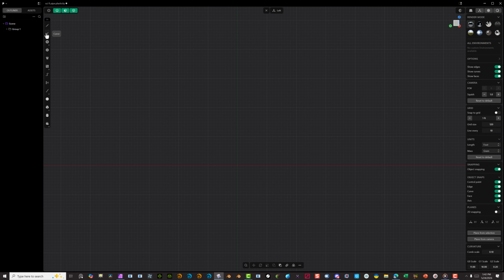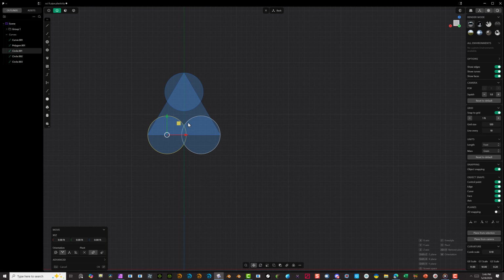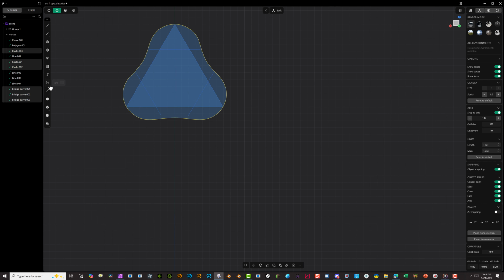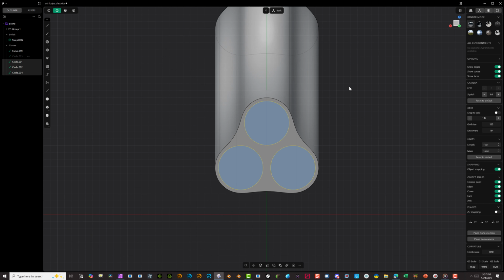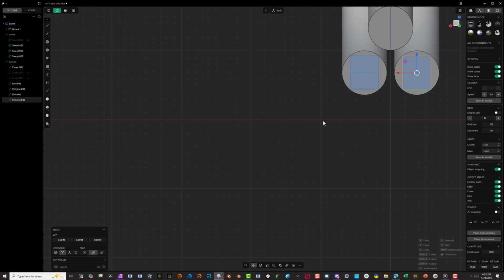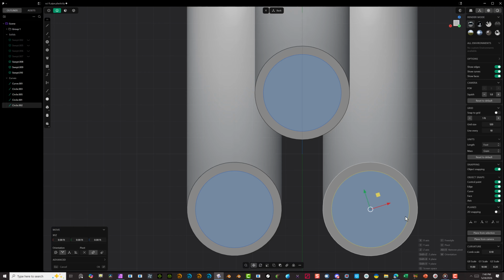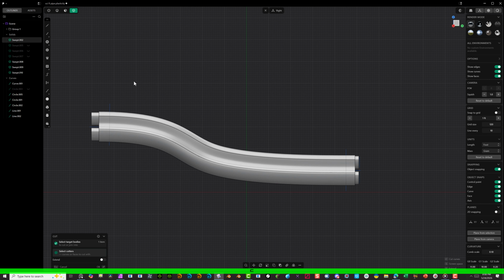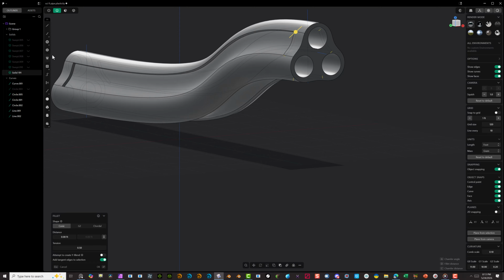How to Create a Sci Pipe Model for Beginners in Plasticity Full Tutorial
This is a full tutorial for beginners on how to model this very fun sci fi Pipe Model in Plasticity.

Other Links to support learning:
Gumroad Learning: